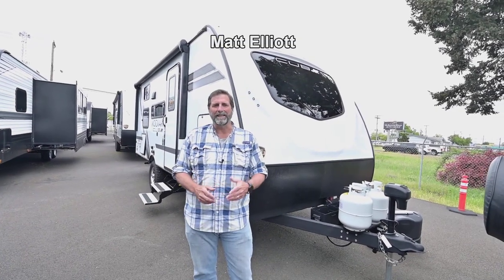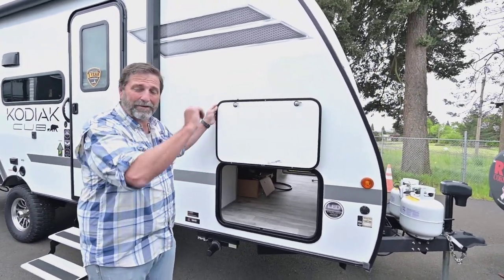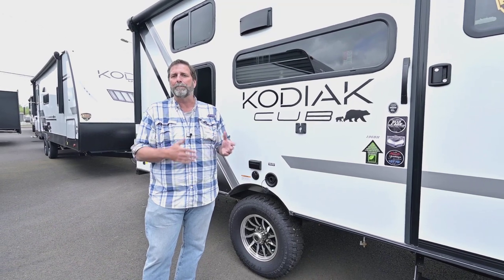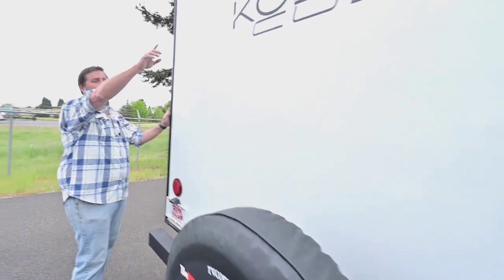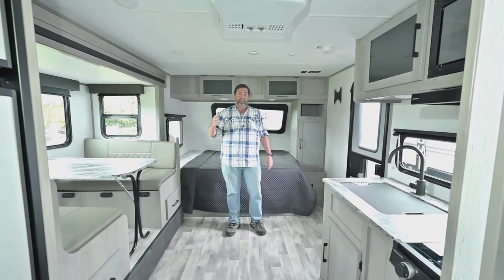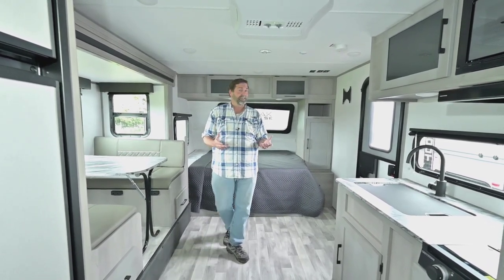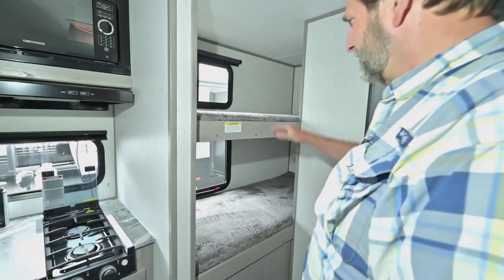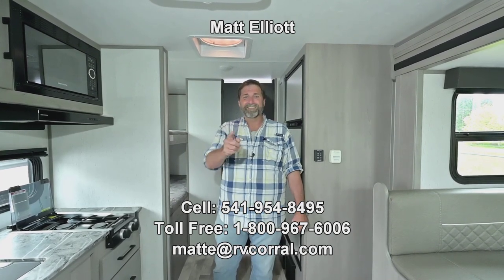The RV Corral 2022 Dutchmen Kodiak Cub 196BH Stock # NT2042